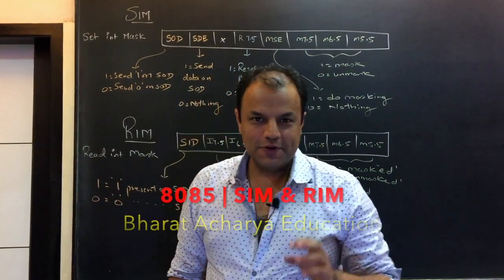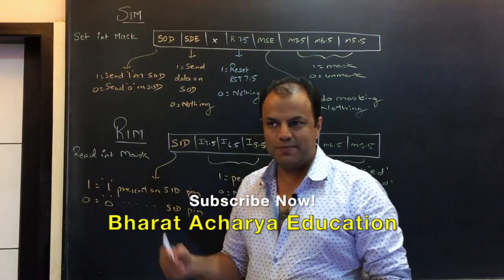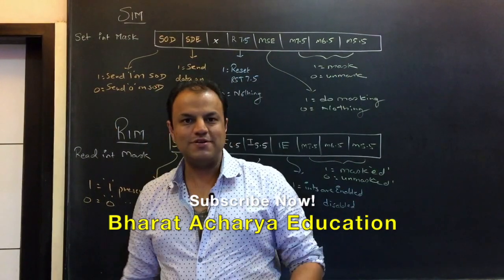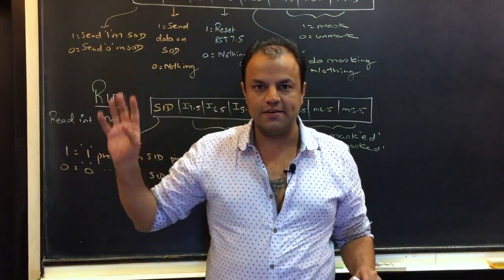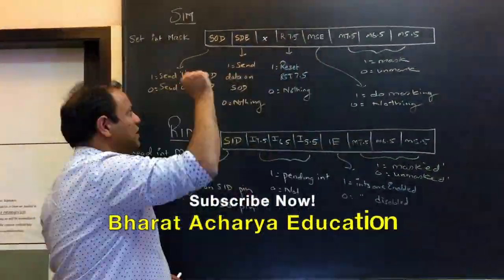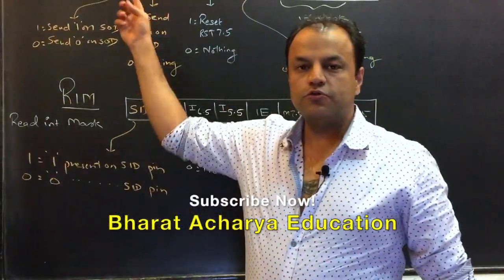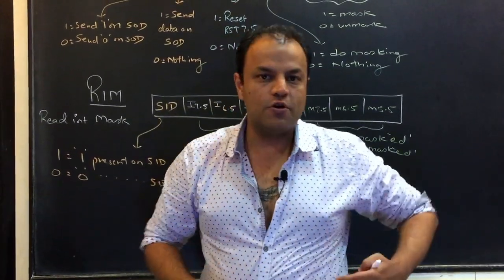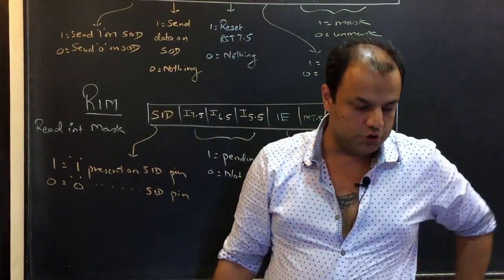8085 | Interrupts | SIM - RIM | Bharat Acharya Education